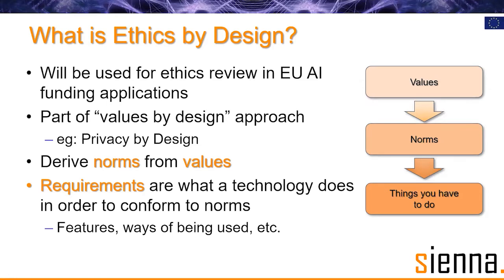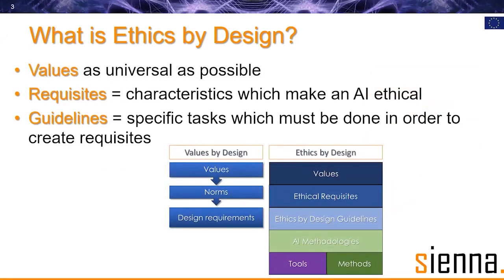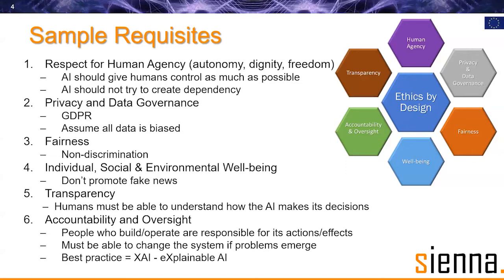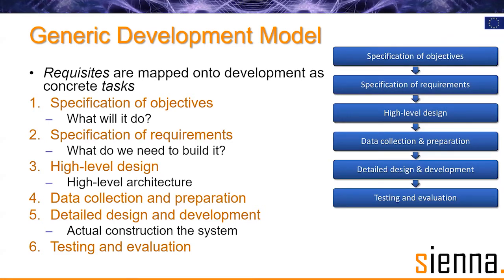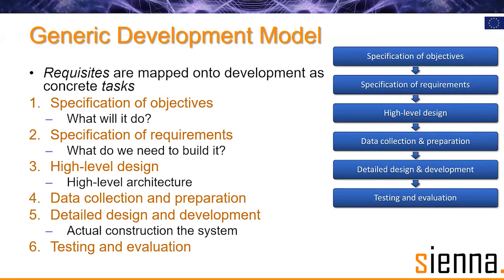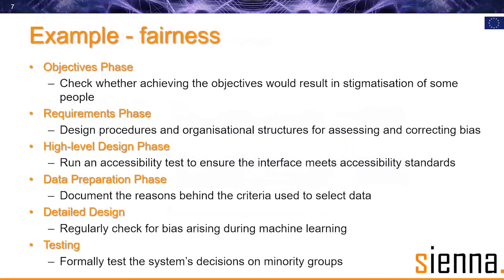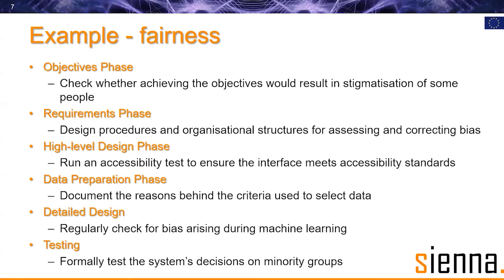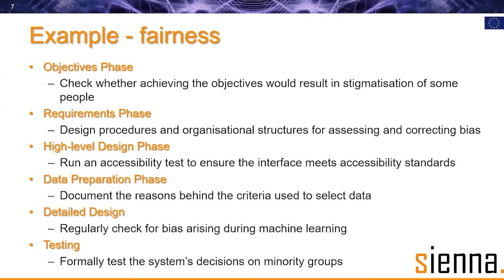Ethics by design - Brandt Dainow | SIENNA final conference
This is a presentation by Brandt Dainow on Ethics by design from the SIENNA project's final Conference on 10-12 March 2021.

The SIENNA project - Stakeholder-informed ethics for new technologies with high socio-economic and human rights impact - has received funding under the European Union’s H2020 research and innovation programme under grant agreement No 741716.This video and its contents reflects only SIENNA's view. The Commission is not responsible for any use that may be made of the information it contains.